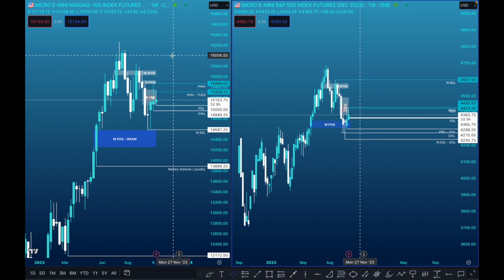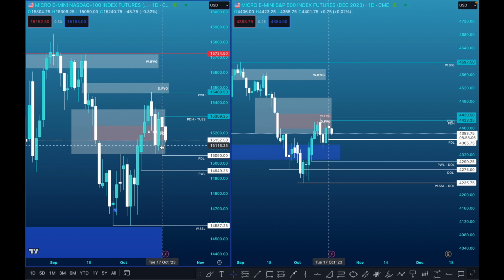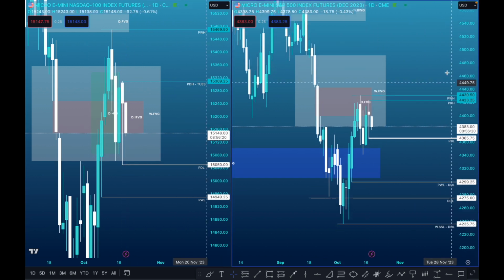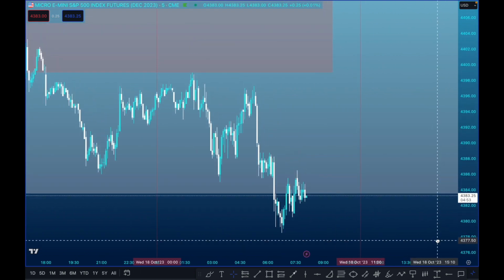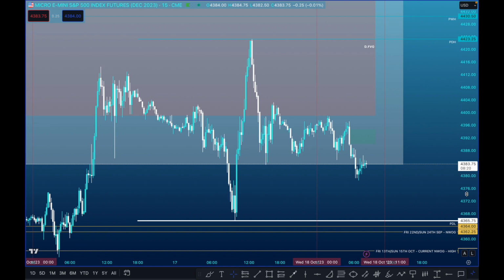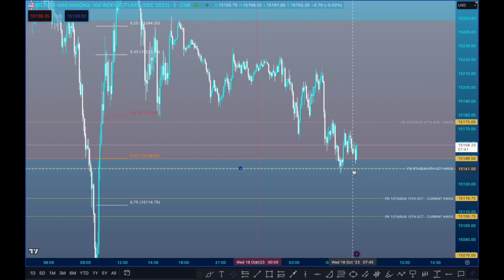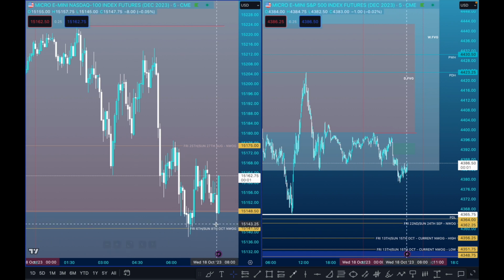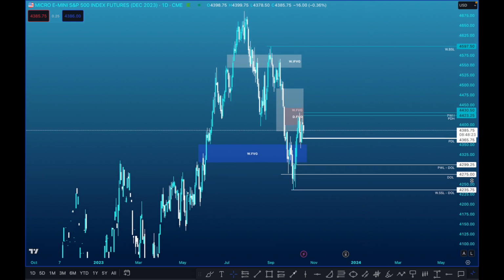This video will HELP YOU trading futures